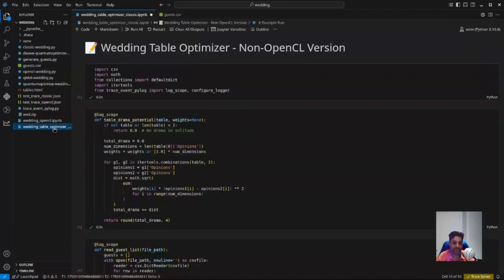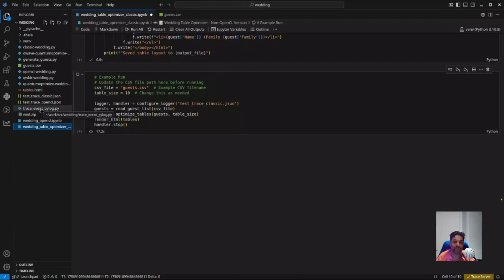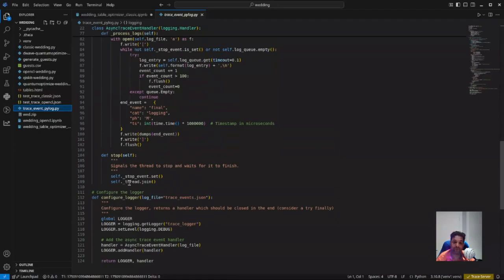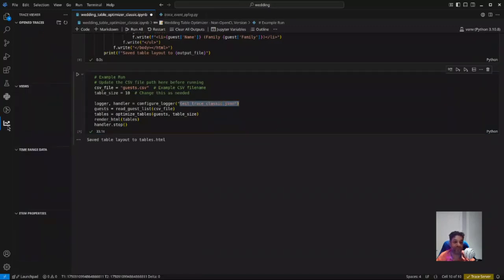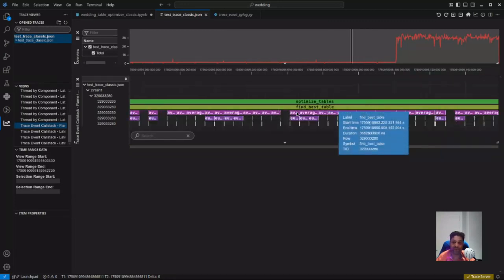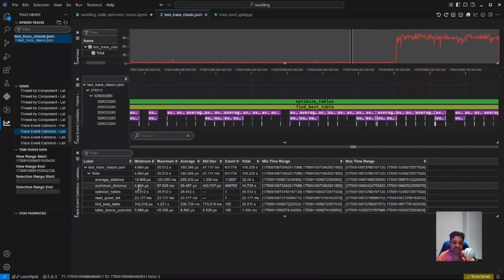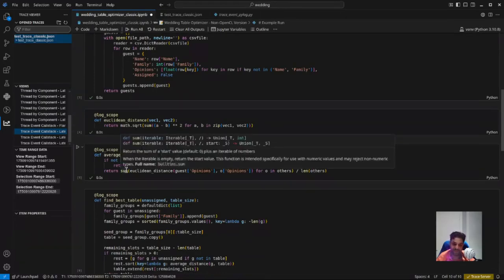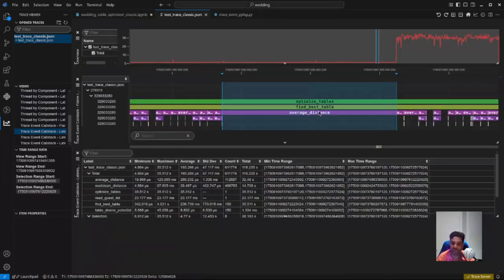Tracing Jupyter Notebooks with Eclipse Trace Compass!